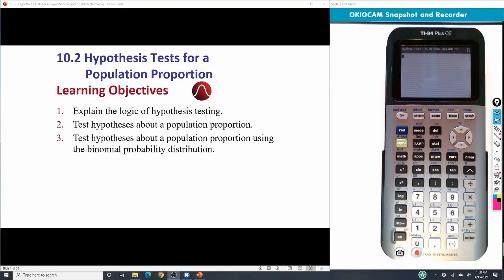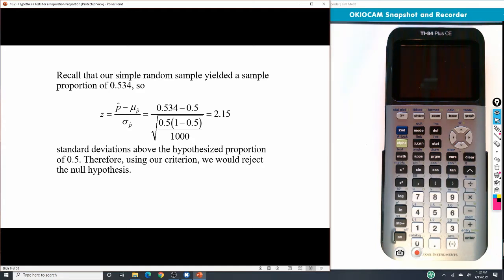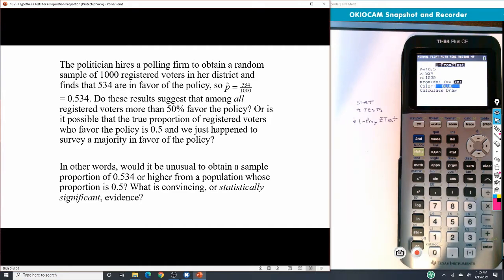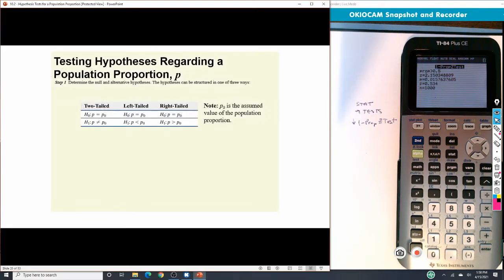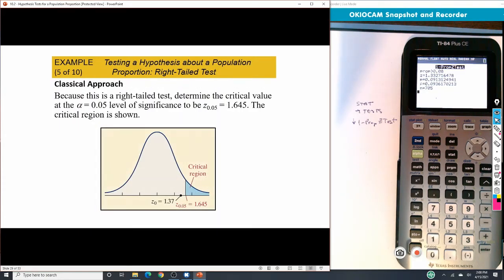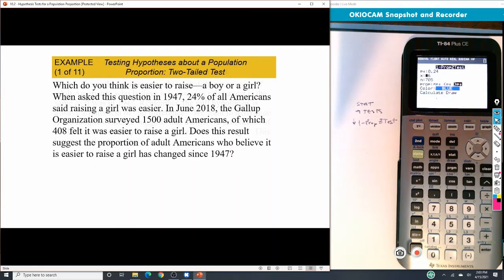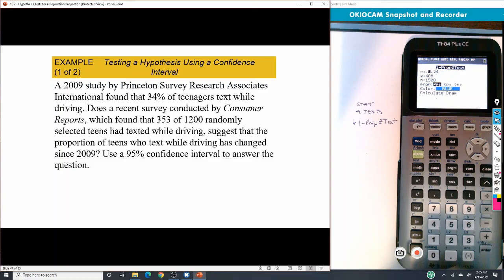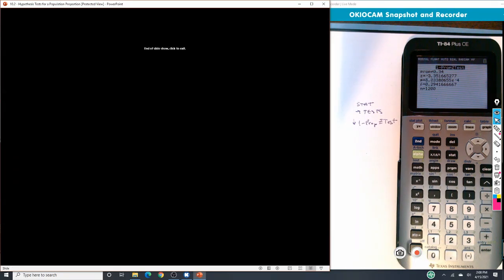Elementary Statistical Methods - 10.2 Hypothesis Tests for a Population Proportion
Section 10.2 Hypothesis Tests for a Population Proportion for Elementary Statistical Methods at Galveston College by Assistant Professor Clint Jones. Power Point created by Pearson.